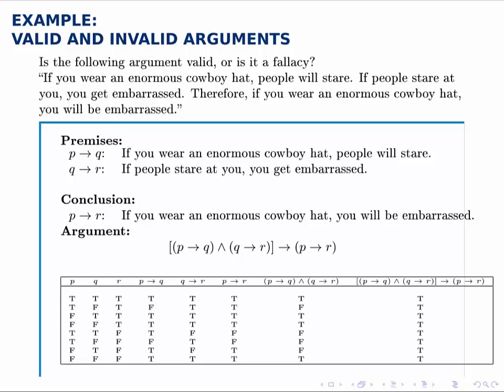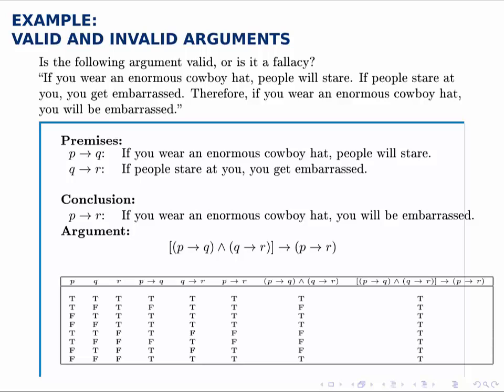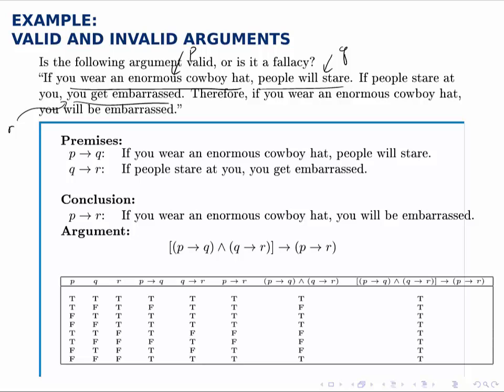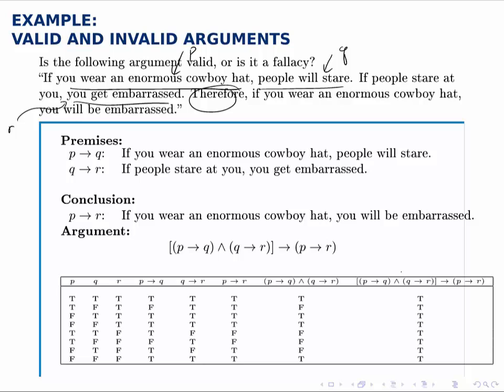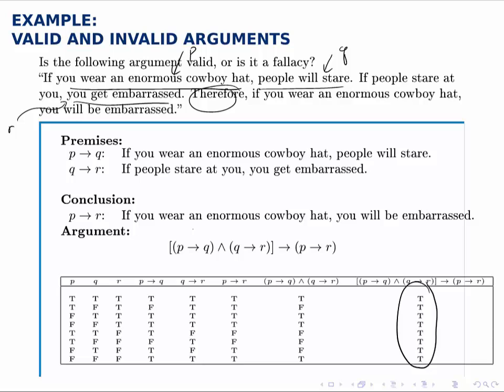Logic Example: Valid and Invalid Arguments (5)